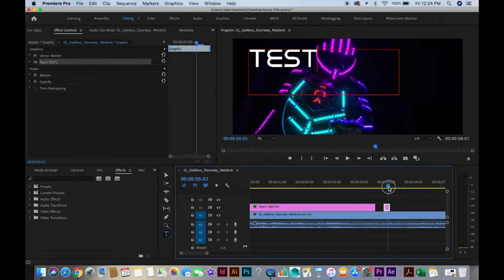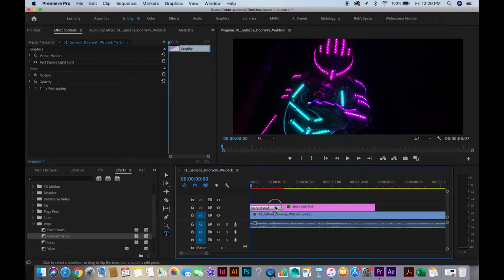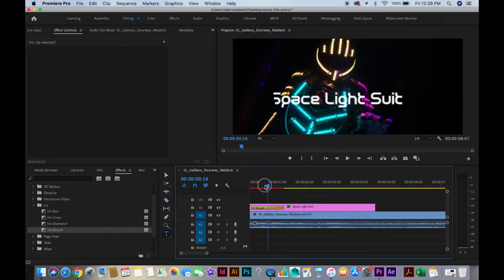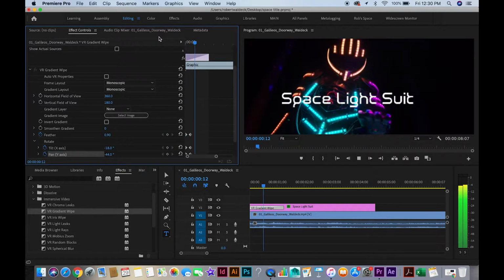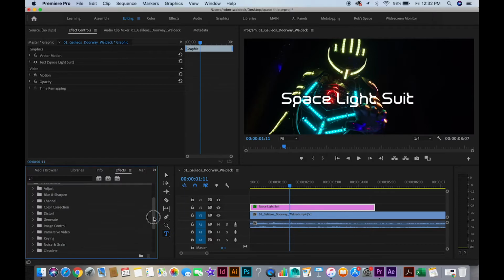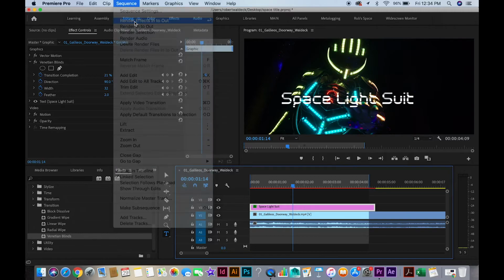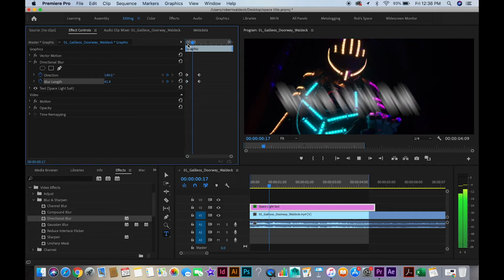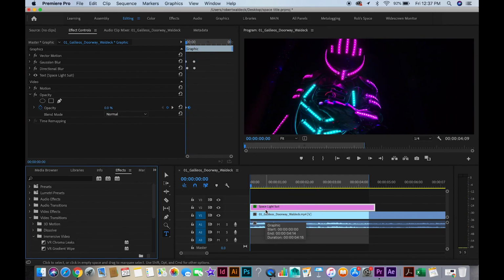Premiere Text and Title Animation - Quick Tips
Use video transitions and video effects to create interesting text and title animations.